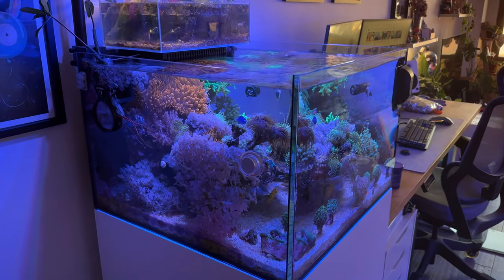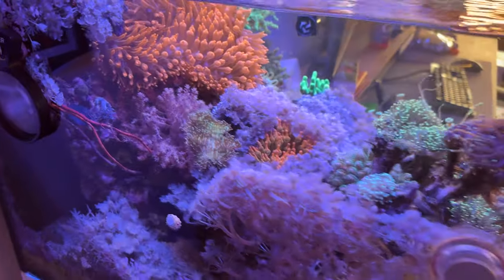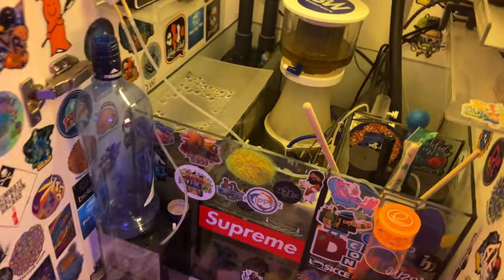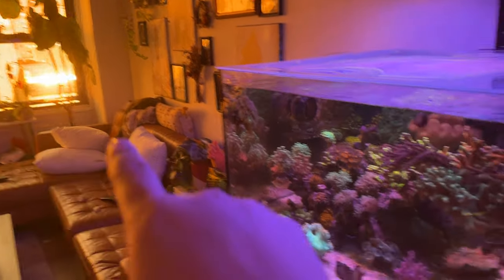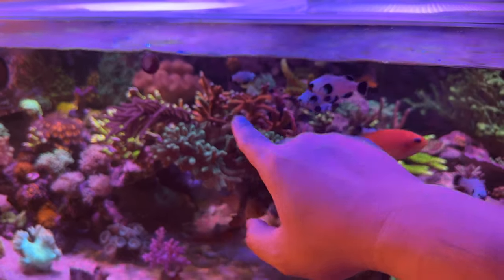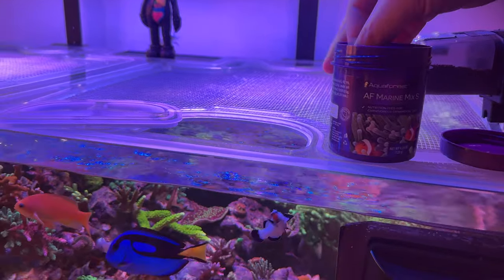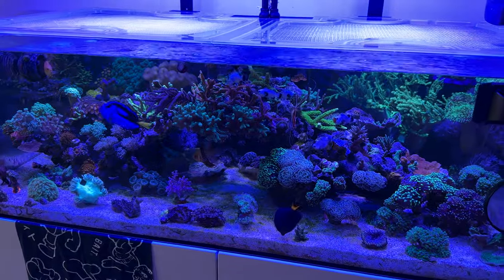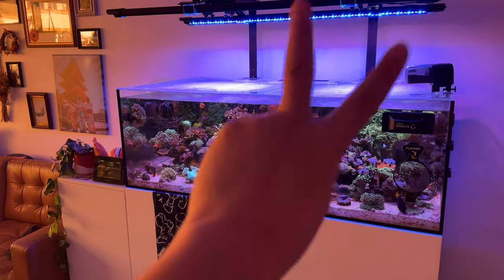Thanksgiving 2022 Reef Tank Aquarium Update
Happy Thanksgiving!!!

Link to the Amazon cabinet lights:

Link to the Amazon pull out tray: